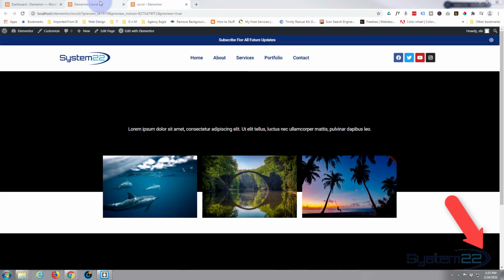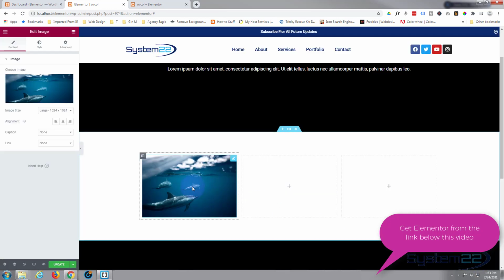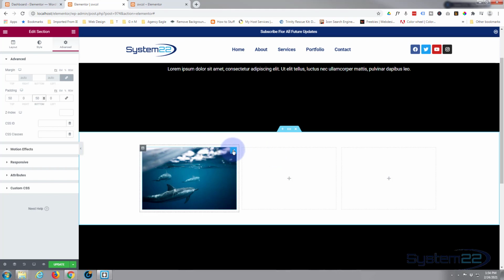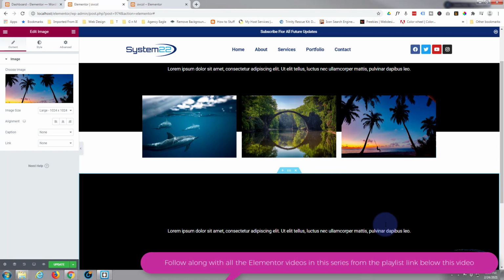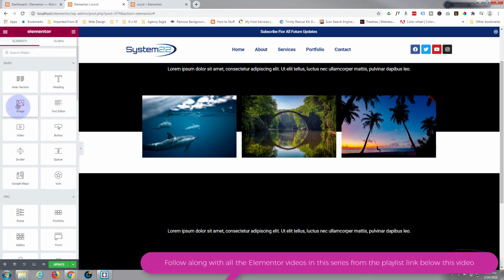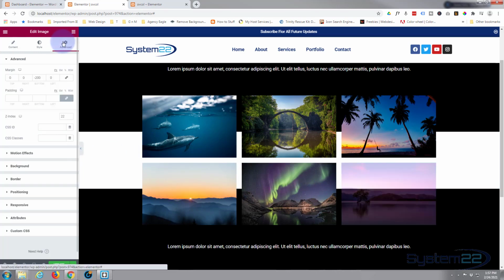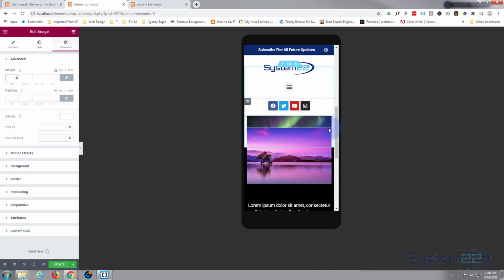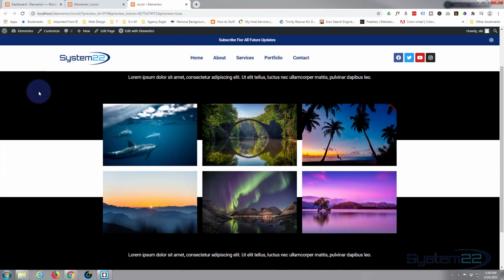Elementor How To Create Overlapping Content In Columns And Rows 👍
Elementor How To Create Overlapping Content In Columns And Rows. Elementor is a great free WordPress page builder plugin. In this series of videos we will go from initial install to building amazing sections on our WordPress website with the Elementor builder.

SOCIAL MEDIA
Follow what I'm doing on: